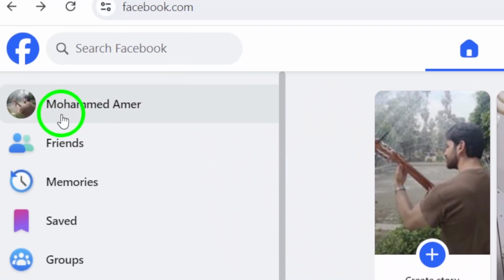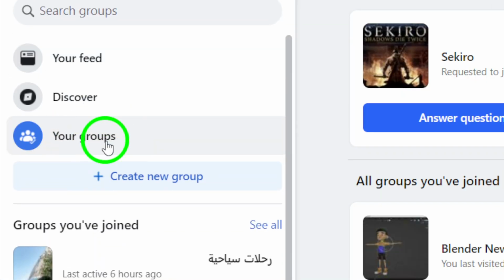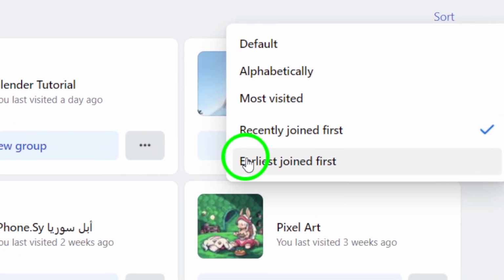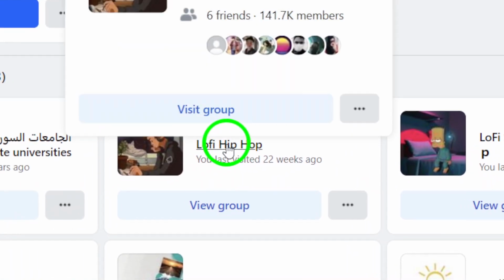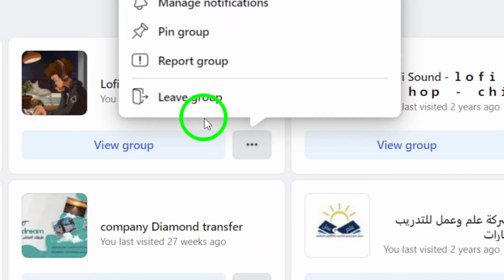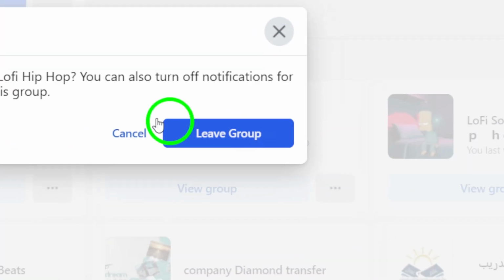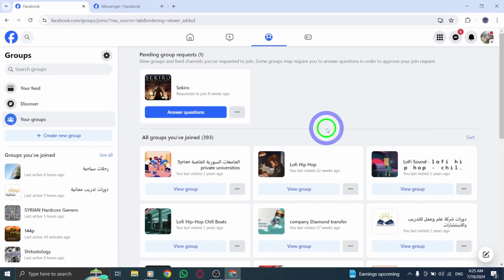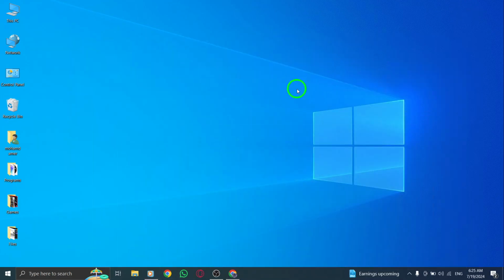How to Leave An Old Group You've Joined On Facebook On PC (New Update)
Learn how to easily leave an old group you've joined on Facebook with the new update on PC. Follow these simple steps:

1. Open your account.
2. On the left side in your newsfeed, click on ‘Groups’.
3. Select ‘your groups’.
4. Click on Sort → Earliest joined first.
5. Find the group you want, click on the three dots under its name.
6. Click on Leave group, confirm the step.

Say goodbye to unwanted groups cluttering your Facebook feed.